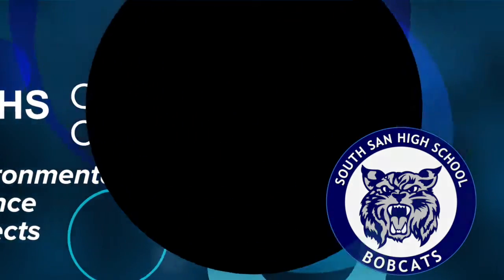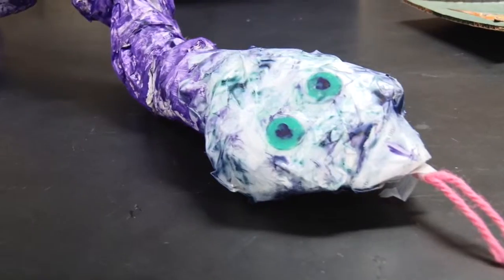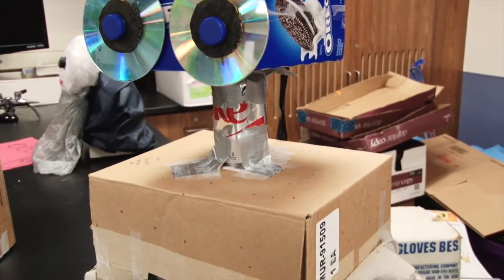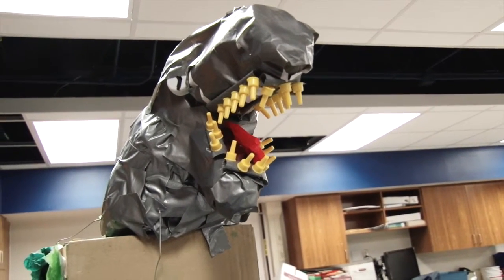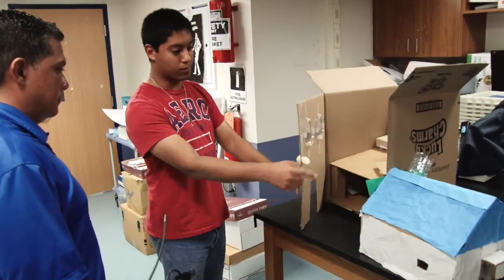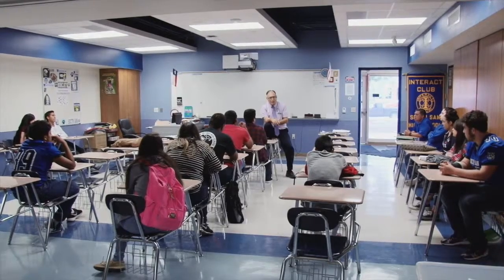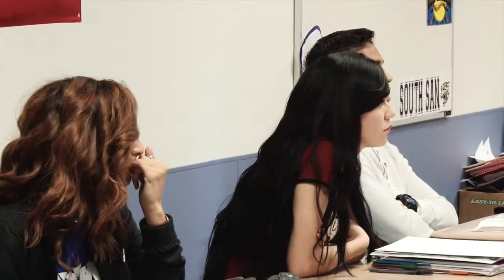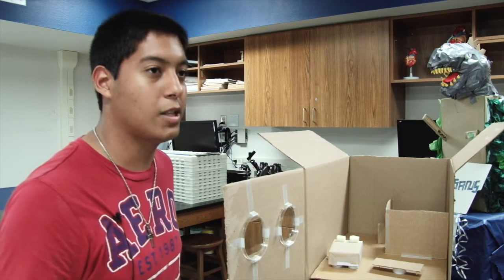2015 SSAHS Environmental Science Art Projects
South San Antonio HS environmental science students create projects using recycled materials.